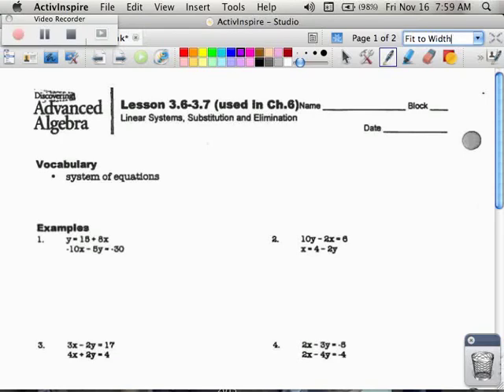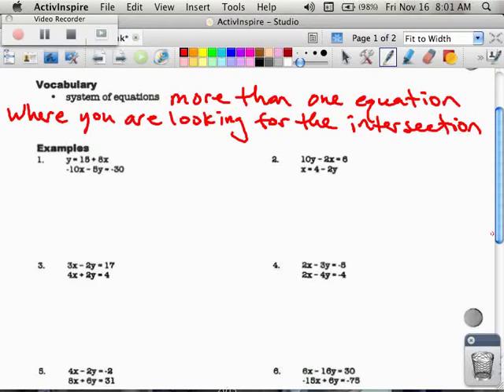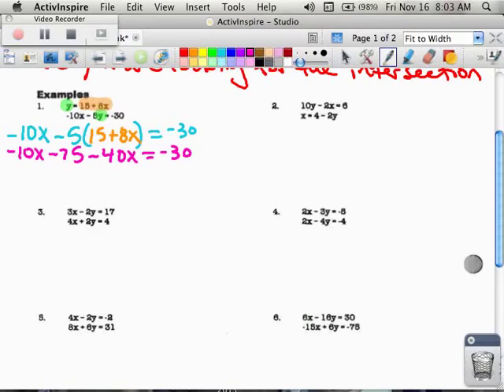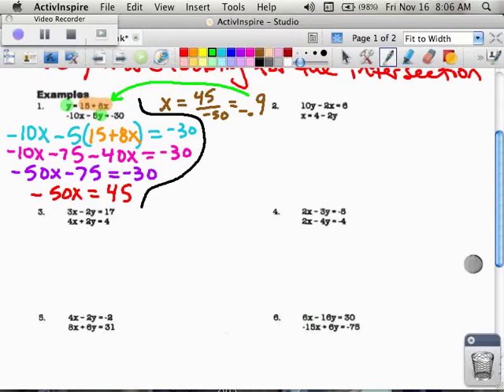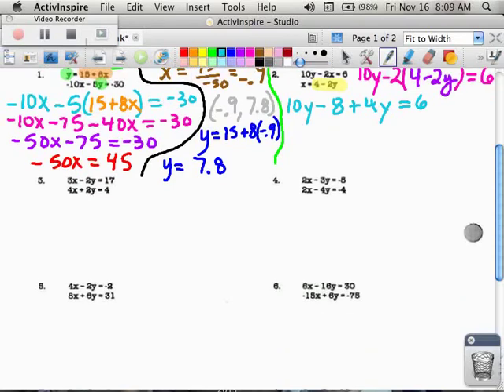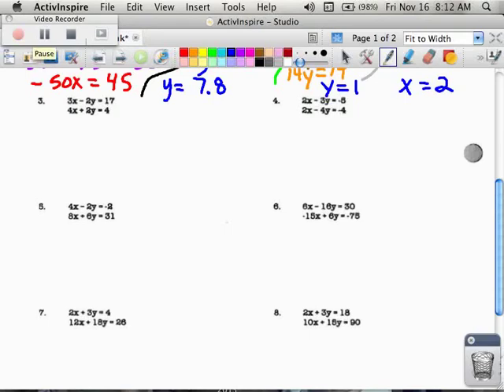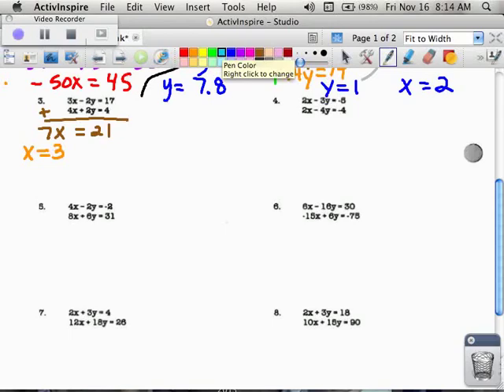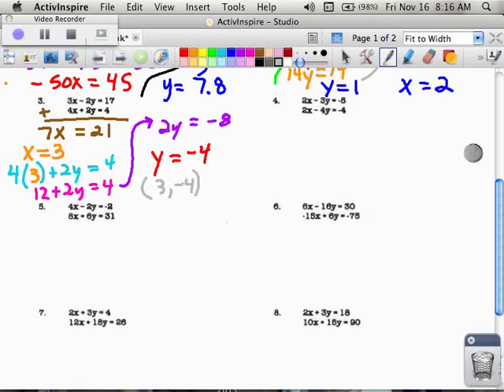aa3 6 1